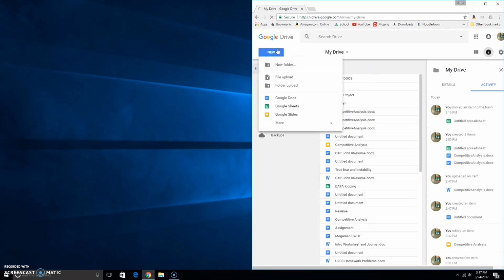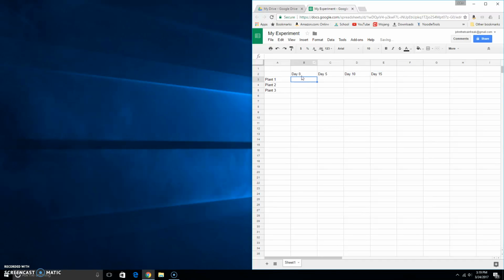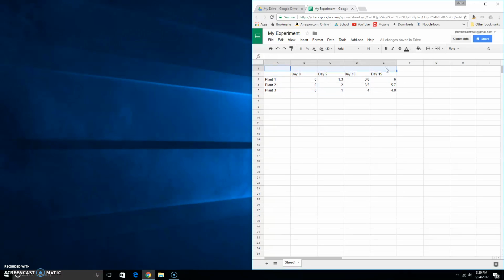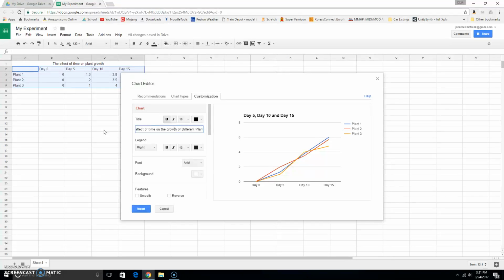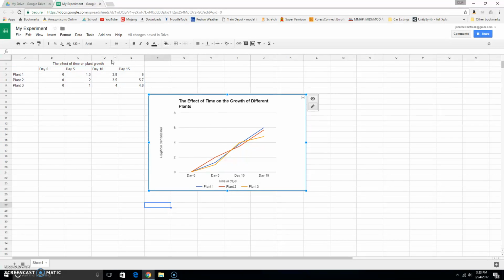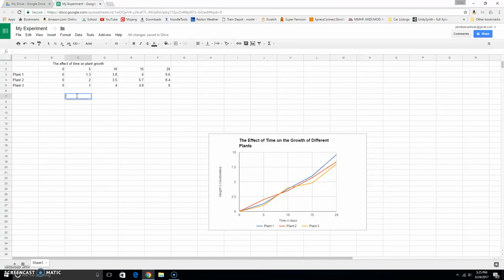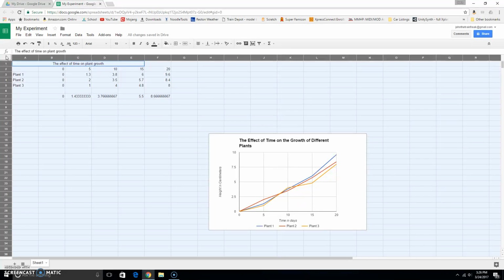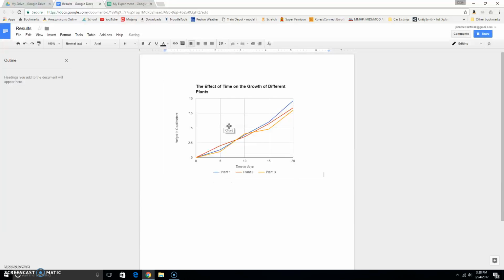Google Sheets for Students ( Part 4/5)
This video discusses the practical use of google sheets and how it can be applied to schoolwork. This video does that by illustrating the use of google sheets in a science project.